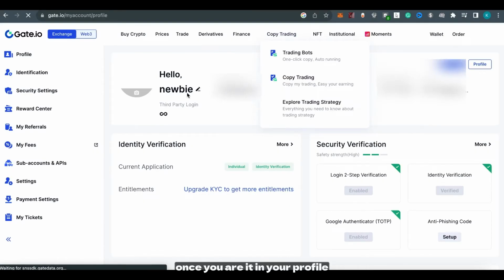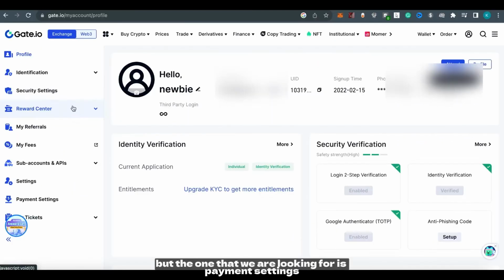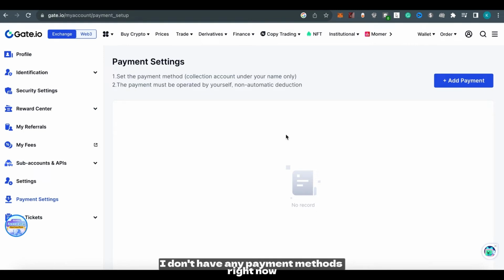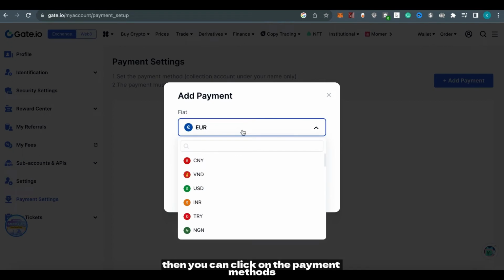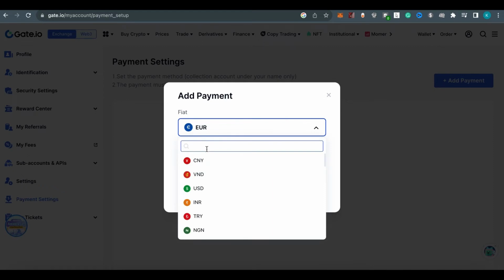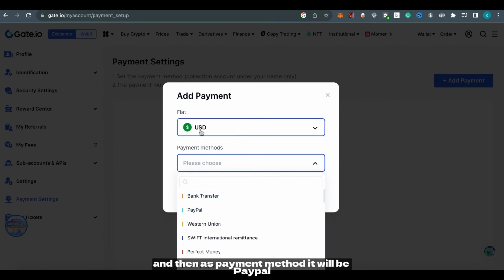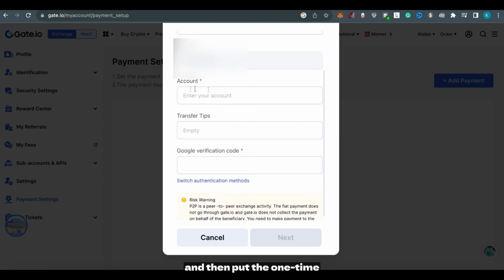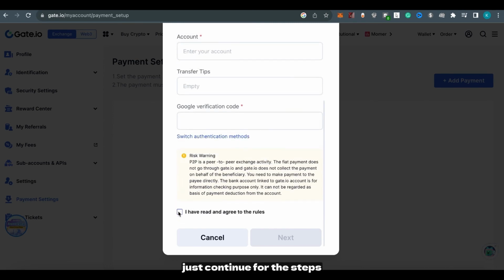How to Add Payment Method on Gate.io? (2025 Update)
How to Add Payment Method on Gate.io

Ready to start trading on Gate.io? To do so, you'll need to add a payment method. In this guide, we'll show you the straightforward steps to link your preferred payment method to your Gate.io account. Get set for a smooth and secure trading experience with this easy tutorial.